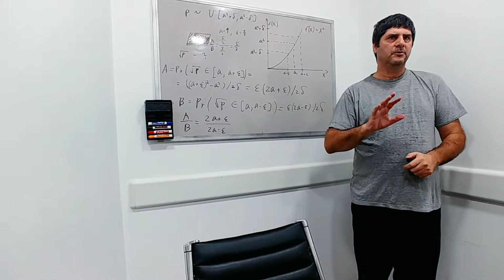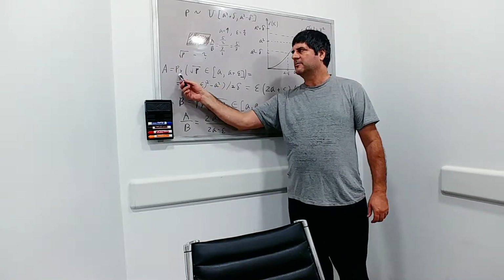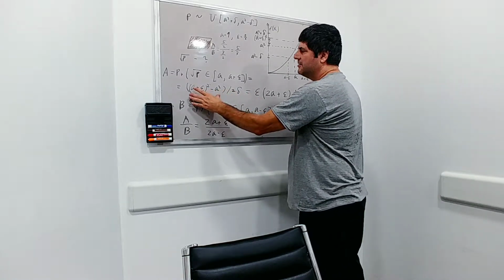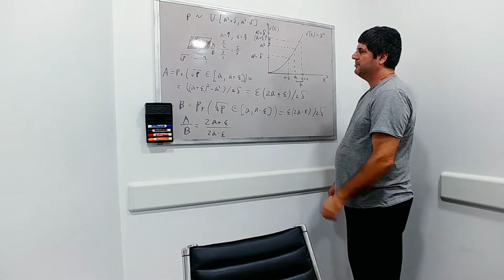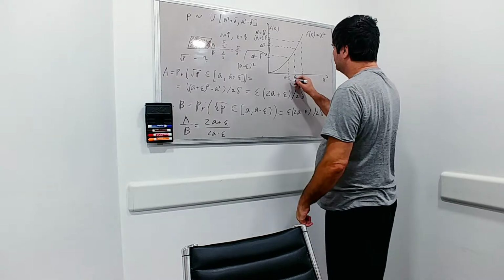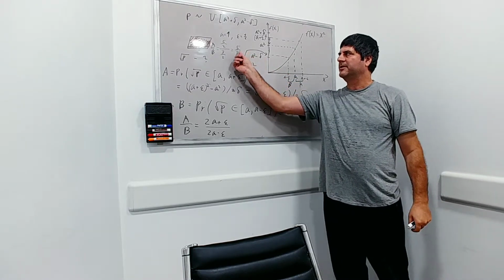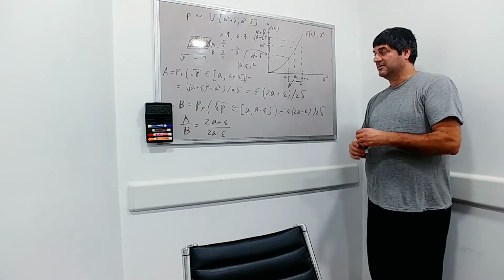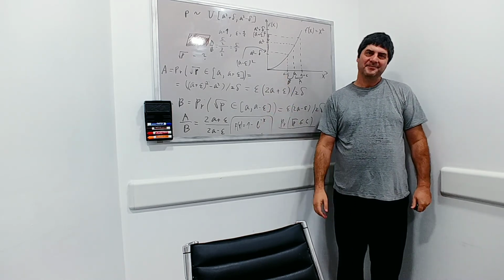How the slope of a function alters the distribution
Language: English
Presenter: Dr. Eitan Farchi